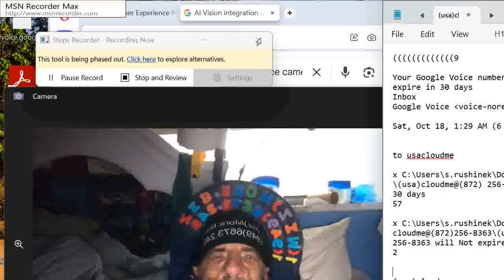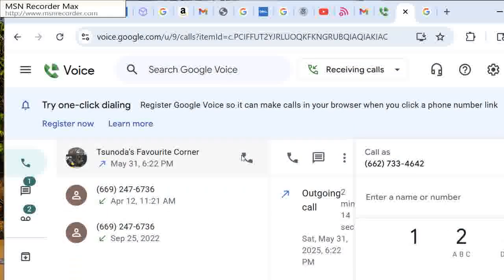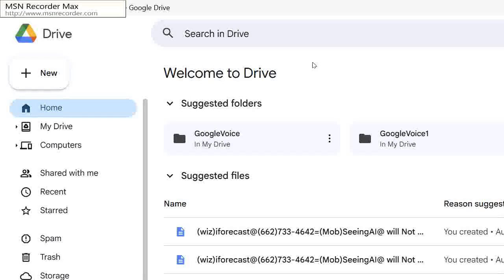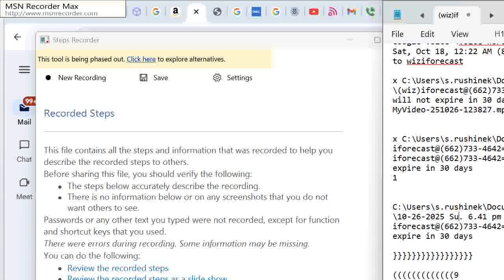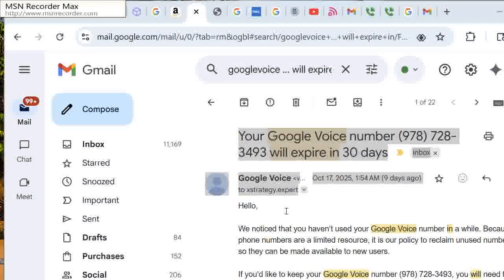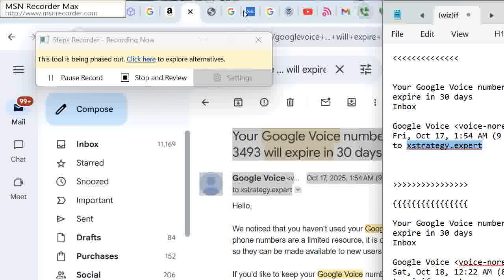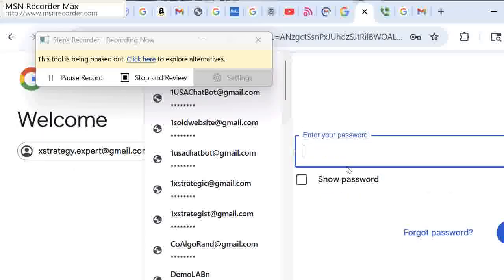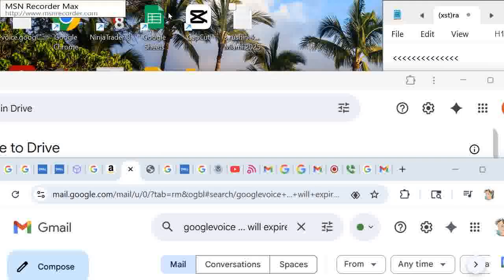(305)OnTrial.co=(305)668-7245 A Rush's Live Broadcast _Expert-Witness_Litigation